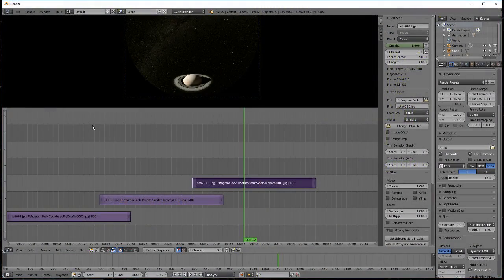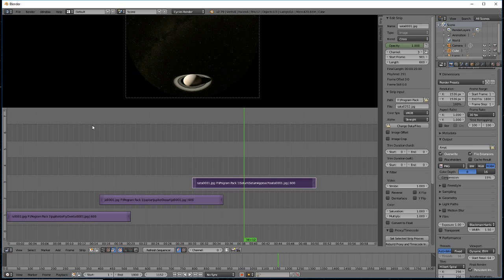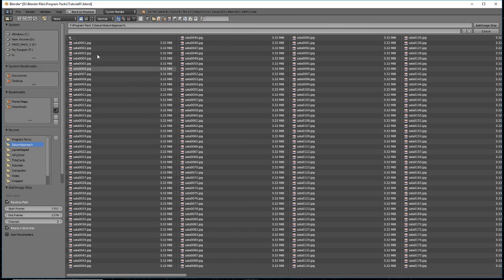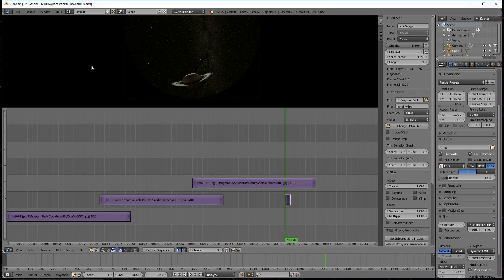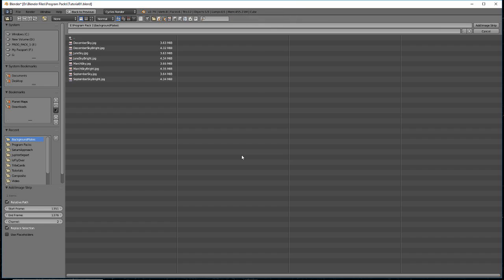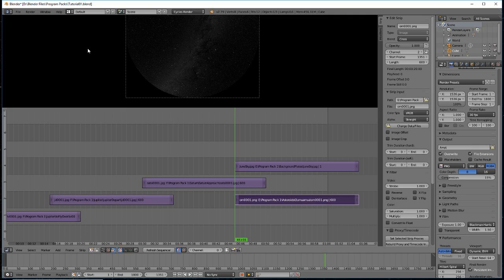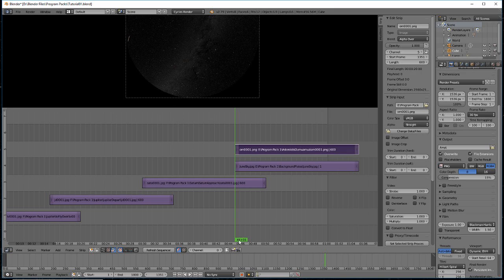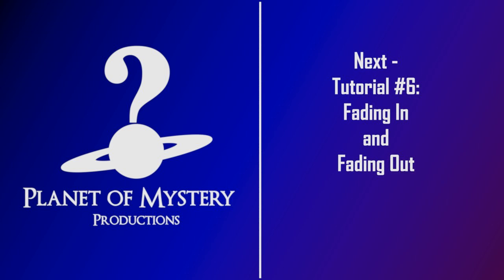Program Pack Tutorial 5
Compositing and Alpha Channels